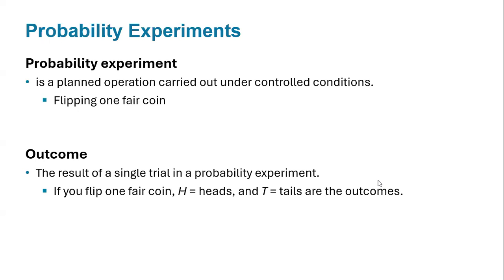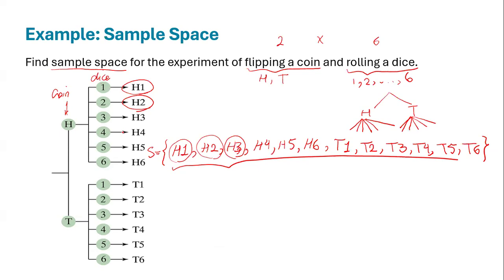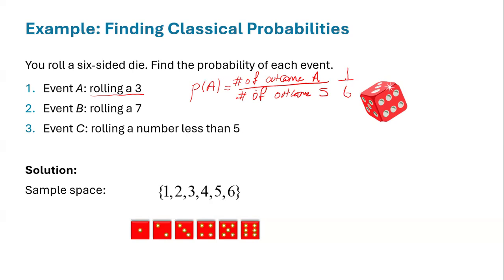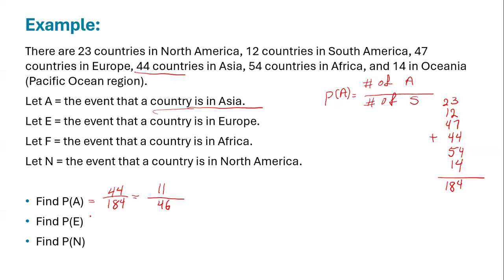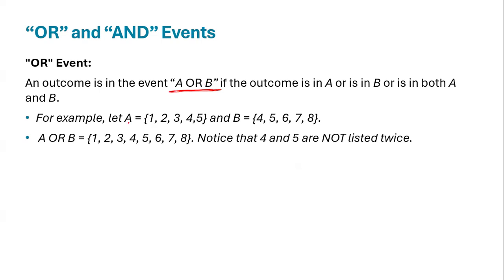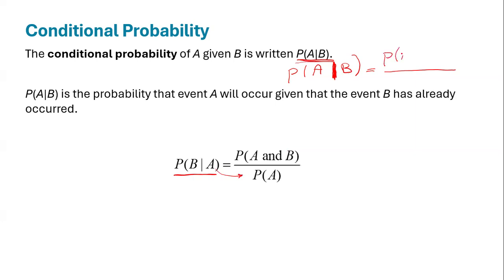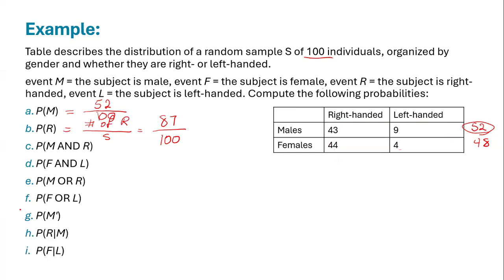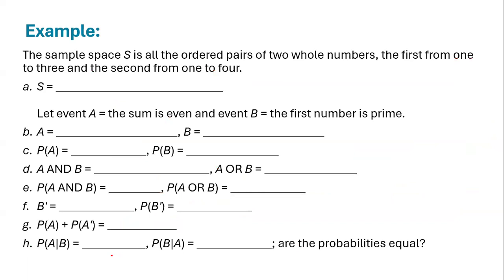Math 11- Introductory Statistics (OpenStax)- Section 3.1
Probability Terminology